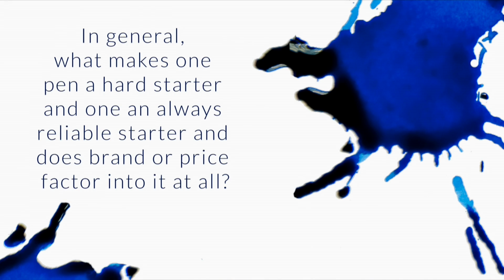What Makes One Pen A Hard Starter and One An Always Reliable Starter? - Q&A Slices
In general, what makes 1 pen a hard starter and 1 an always reliable starter and does brand or price factor into it at all, or perhaps ink as well?

I hesitated to take this question because it’s so broad, could be a variety of reasons for this
generally, it’s the nib and how it’s tuned
yes, certain nibs/brands/models are known for being more or less reliable than others
hard starting could be several things, pinched tines (dry writing), splayed tines (wet writing), baby’s bottom (smooth but skippy)
always good to clean a new pen
ink can influence it, different inks react differently with each pen
price can be a factor, as you’d expect you generally see fewer issues with more expensive pens, but it depends